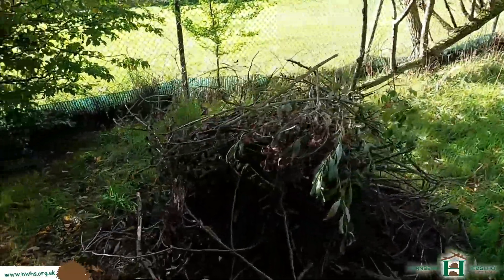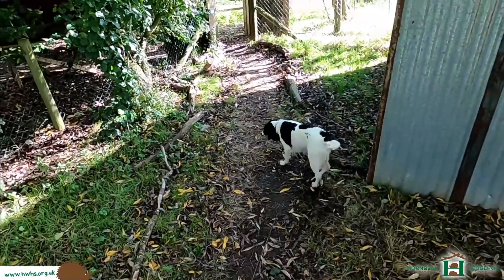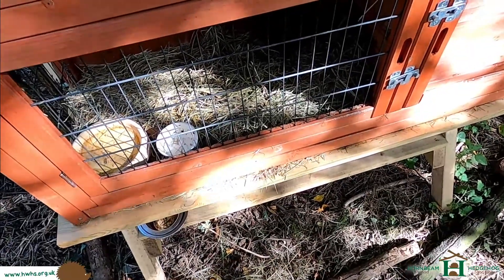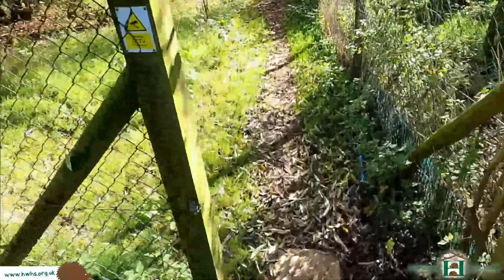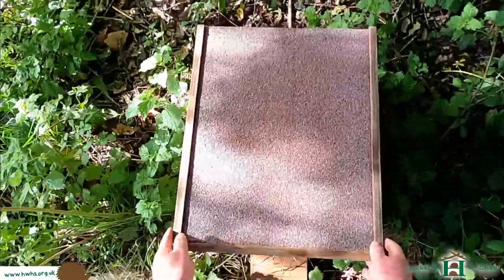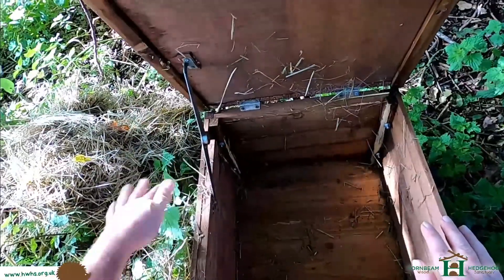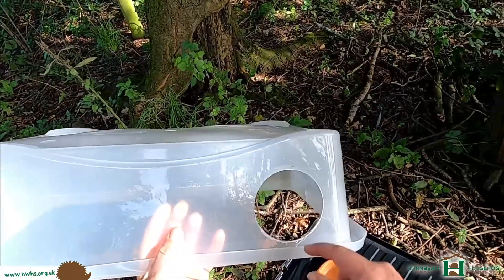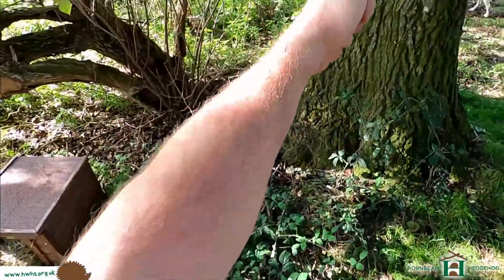Cleaning Hedgehog Houses & Feeding Stations for Hedgehog Food - Hornbeam Wood Hedgehog Sanctuary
In this vlog I will be going through a good task to complete in Autumn time which is cleaning out your garden hedgehog houses and feeding stations. This can be done each year around the end of September time which is a good time of the year to action this job as the hedgehogs start to think about hibernating and looking for a cozy place to spend the winter months.
HORNBEAM WOOD HEDGEHOG SANCTUARY 🦔🐾🐾🐾🐾:
A family run Charity that looks after European Wild Hedgehogs. We use 100% of income generated from our shop and from donations to help the hedgehogs. Setup in April 2015, based in Harpenden, Hertfordshire. Mother and son are involved on a daily basis rescuing, rehabilitating, and releasing hedgehogs back in to the wild. The Charity rehabilitates wild hedgehogs and hoglets that are sick, injured, underweight.

Donate to us through our Paypal Giving Fund (Please check Gift Aid if UK tax payer):

The Wild British Hedgehog has been included in the International Union for the Conservation of Nature’s (IUCN) Red List for British Mammals. Their population has decreased by about 30% in urban areas and 50% in rural areas since the year 2000. As of 2020, it is estimated (PTES) that up to 335k hedgehogs are killed each year on the roads. Their habitats have been diminishing and their inability to access and travel though gardens and across roads has become in most cases, impossible. Roads create invisible barriers and also physical barriers for hedgehogs. The use of poisons like slug pellets, and intensive agricultural farming also have a part to play in their decreased populations though the loss of hedges and pesticides.